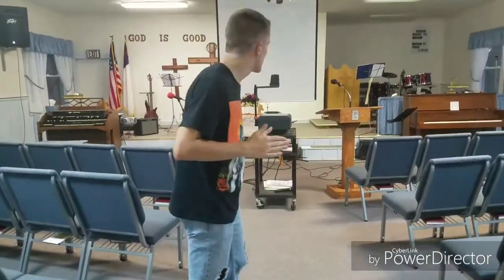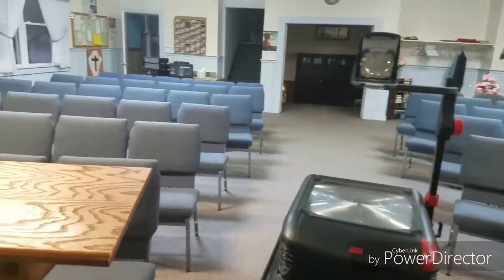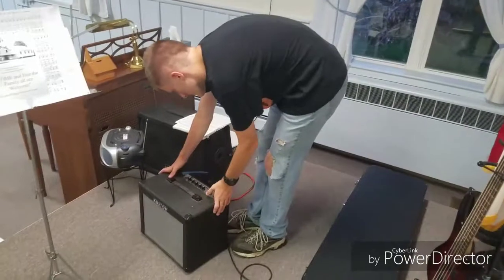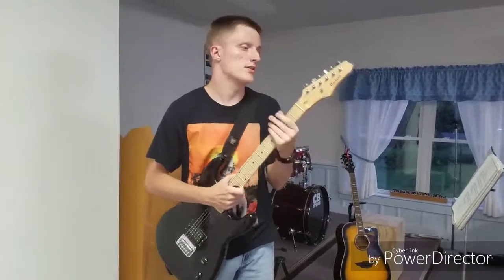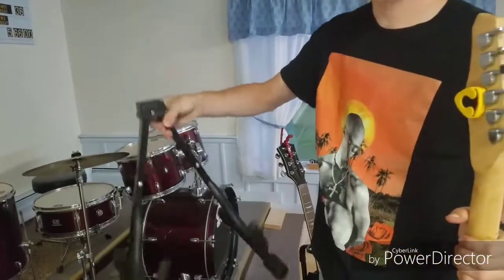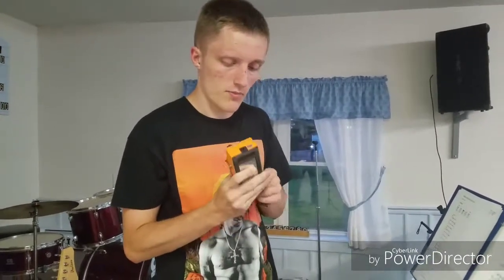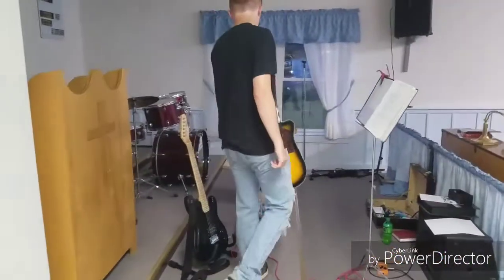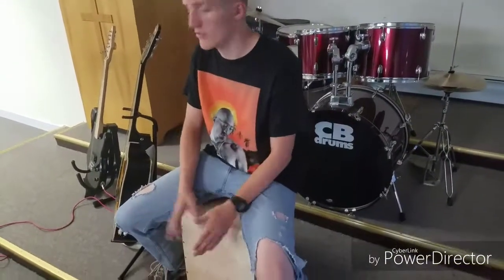Sound System/Instrument Tour | Mattawamkeag Baptist Church